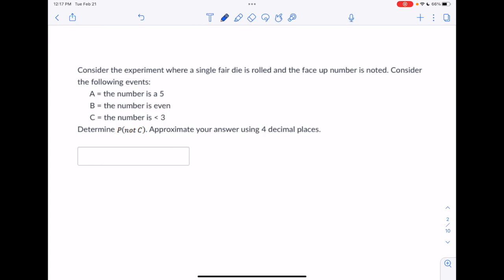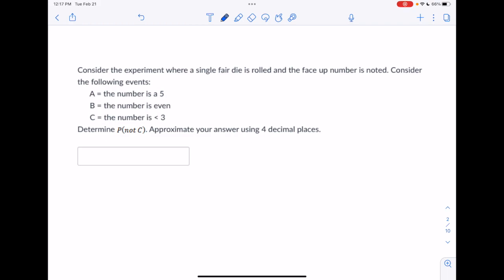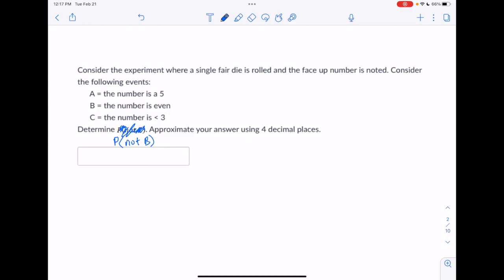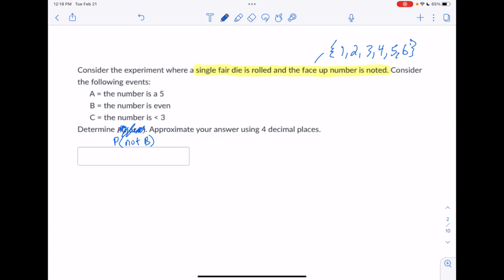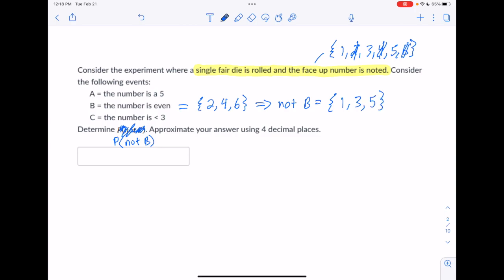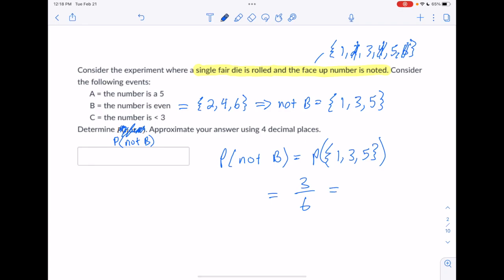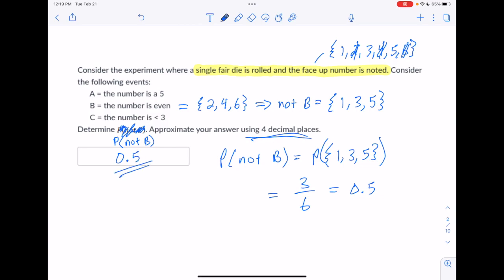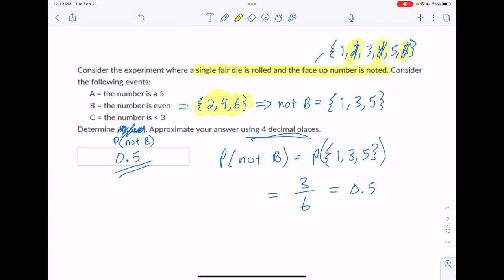MTH 43 HW Quiz 5-1-15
This video provides help with Question 15 from the Section 5.1 HW Quiz.